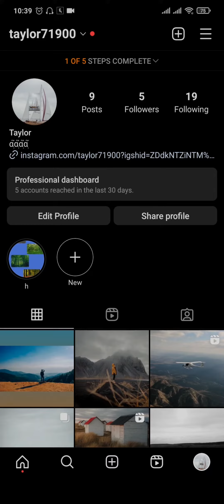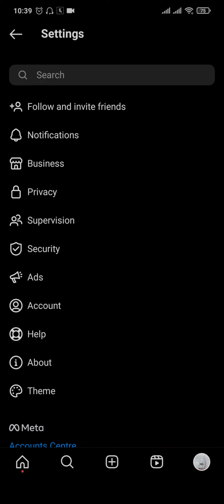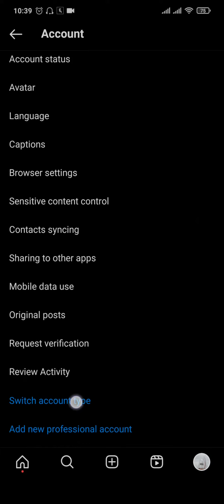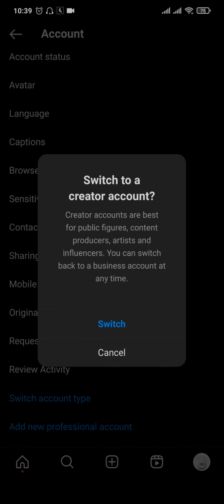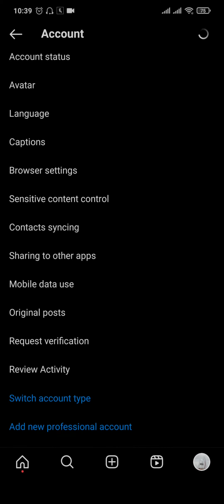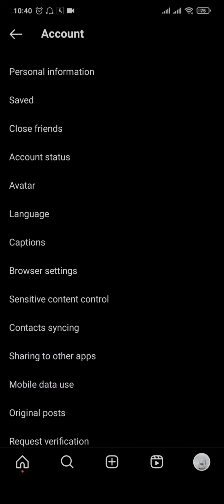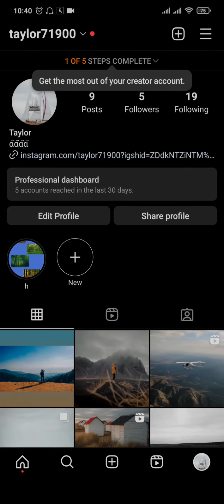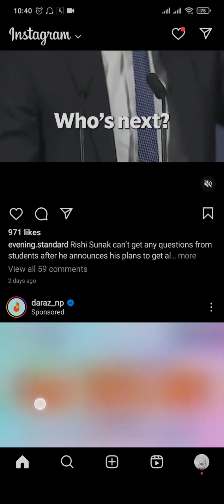How To Change Business Account To Creator Account In Instagram (2023)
This video walks you through the step by step process of how to switch business account to creator account in instagram. Watch the video till the end and learn the steps in detail on how to change your business account to creator account on instagram iphone or android.